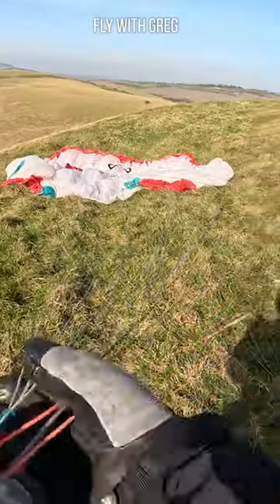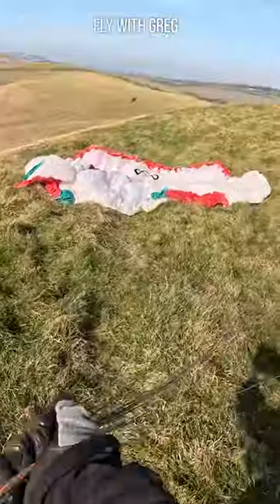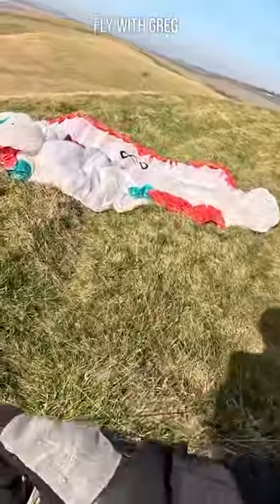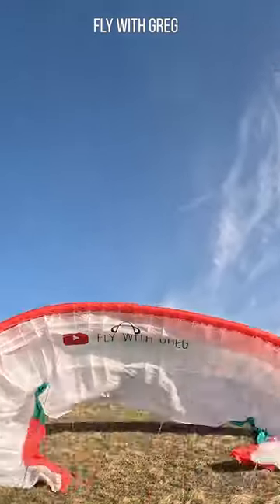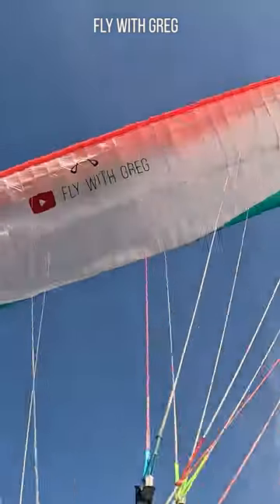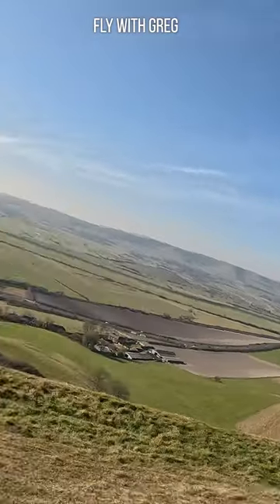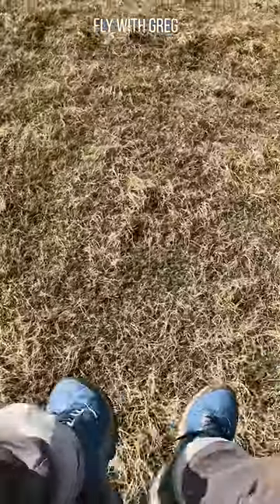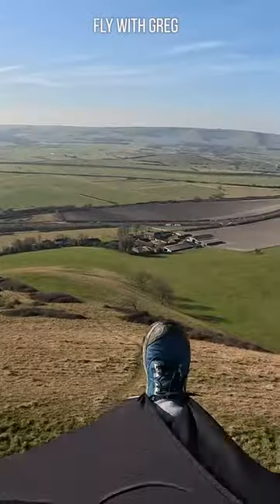Simple STRONG WIND Paraglider Launch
A short demonstration of how to launch a paraglider easily in strong wind.